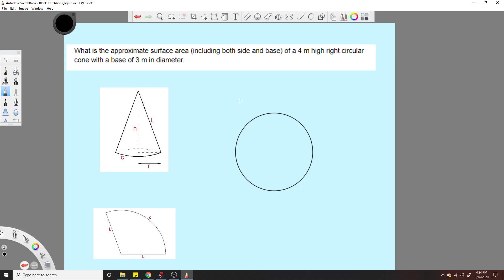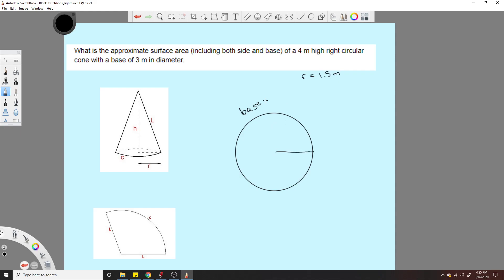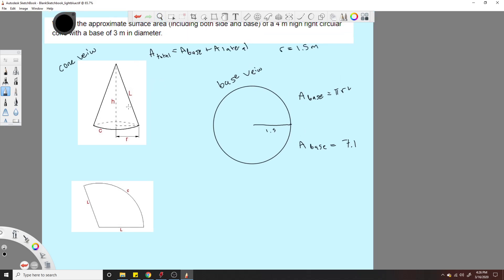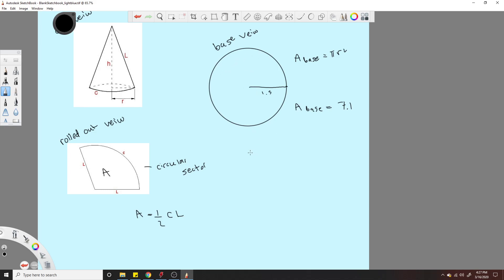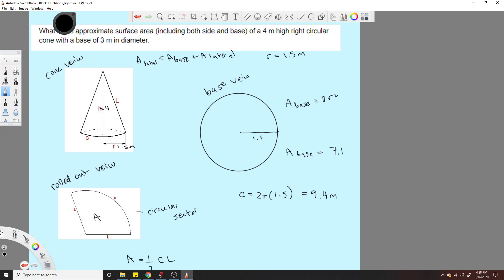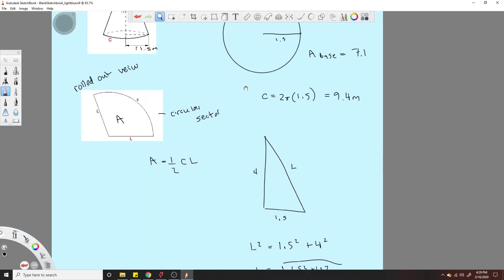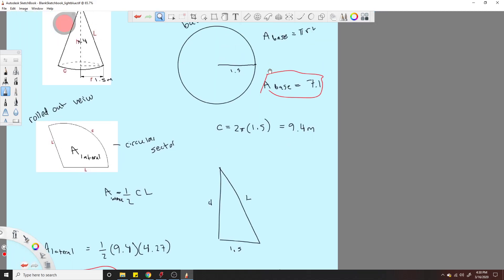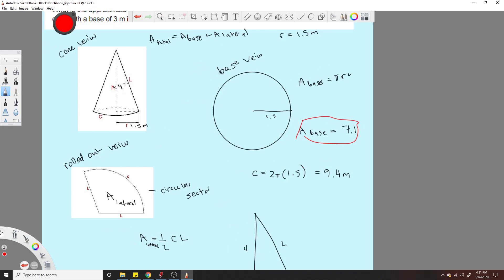Surface area of cone.